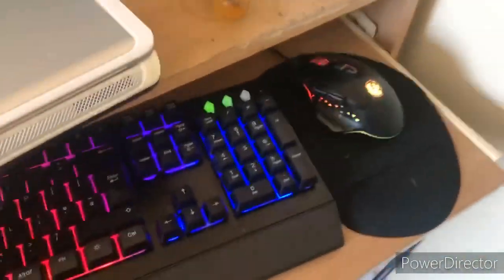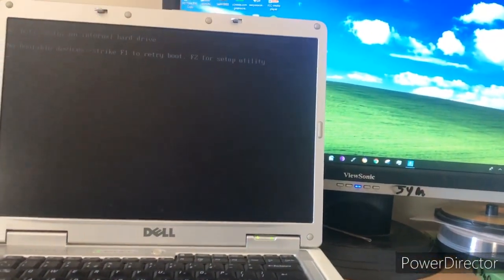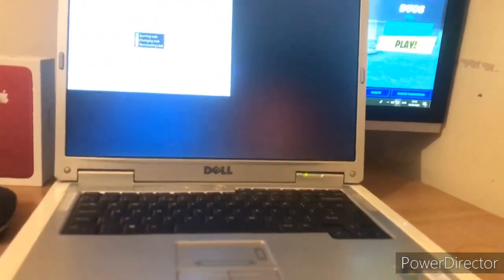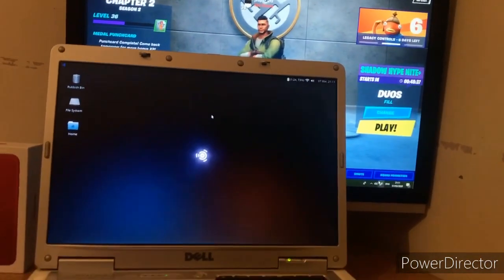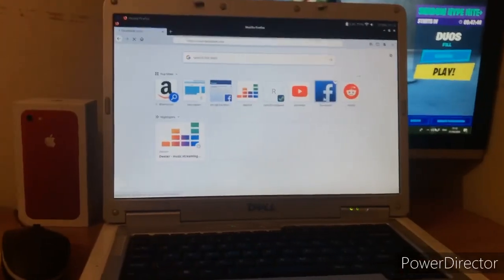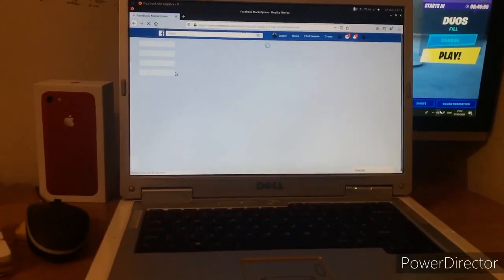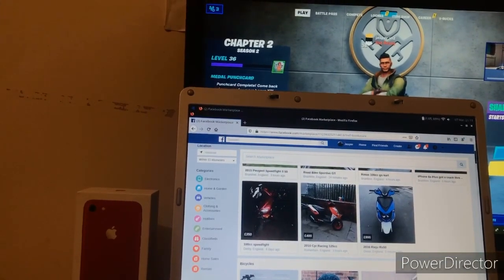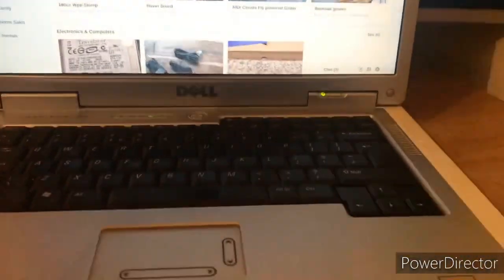15 year old dell laptop saved with Linux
Feel free to ytp this